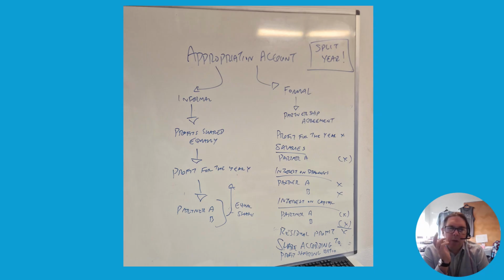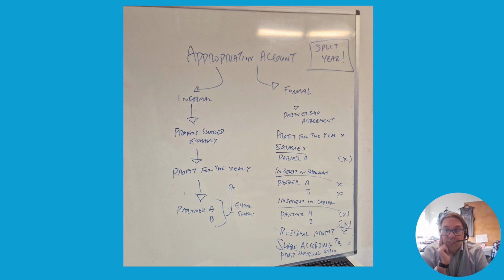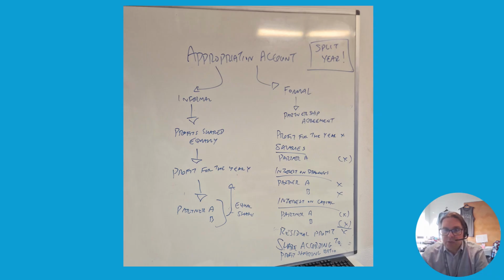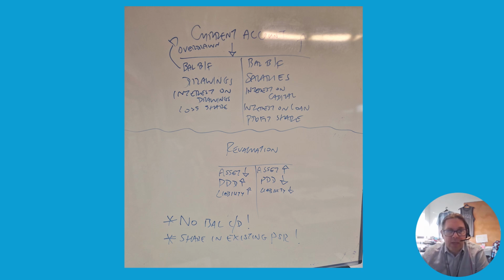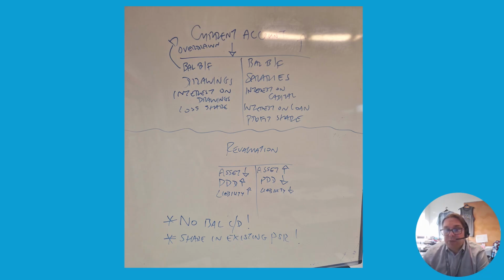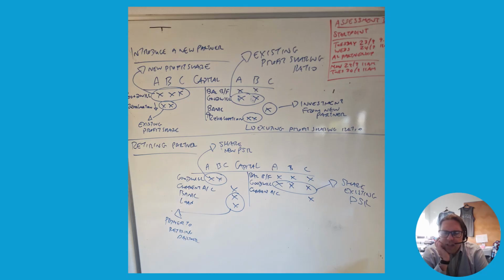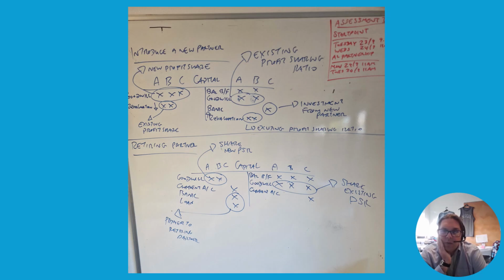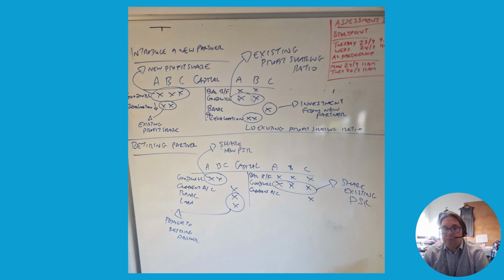Partnership Accounting A Level Accounting AQA 7127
Recap of partnership accounting for A Level Accounting including revaluations, appropriation account, current accounts, introducing a new partner and retiring a partner